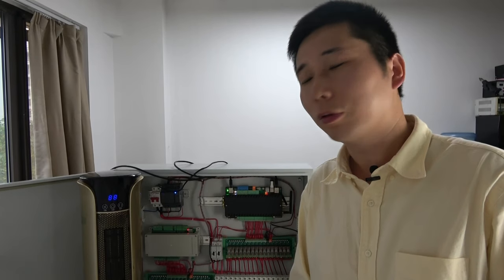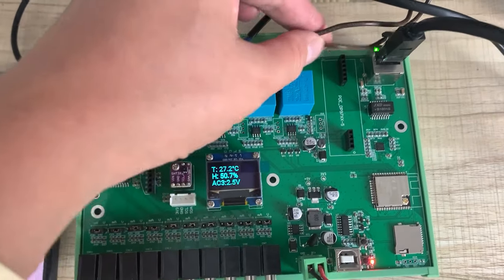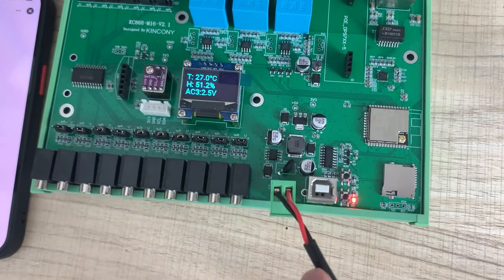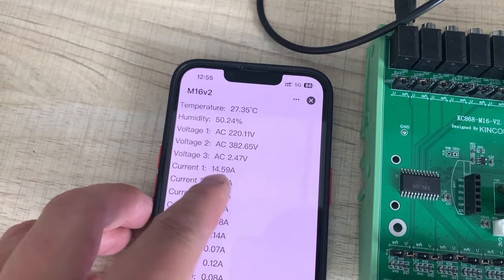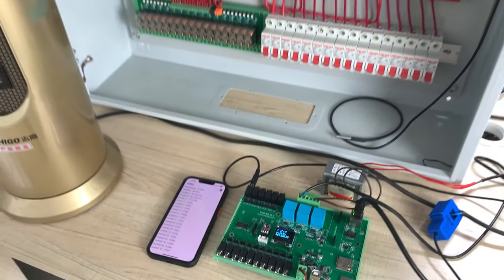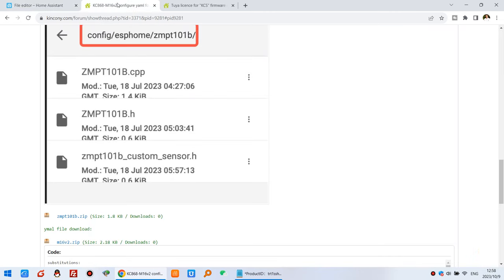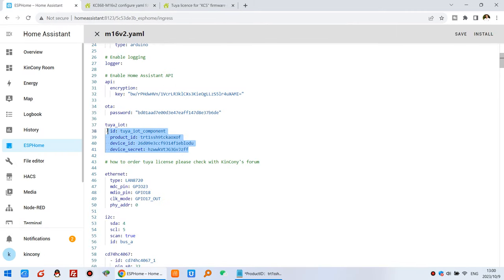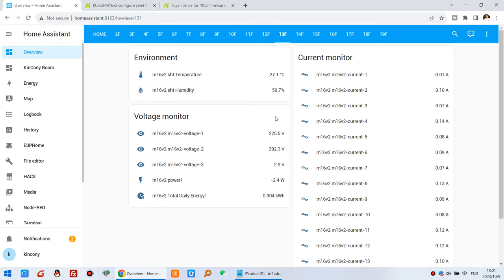M16v2 ESP32 energy meter use home assistant Tuya app simultaneously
We have designed KC868-M16v2  (ESP32 16 Channel CT Clamp Energy Monitor) home assistant plugin files. it can easy integrate to home assistant and tuya app by ESPHome. the hardware have 16CH CT Clamp sensor INPUT ports + 3CH ZMPT101B voltage sensor + SHT30 temperature & humidity sensor + Ethernet POE+ WiFi + Bluetooth + DS3231 RTC module + SSD1306 I2C LCD display + SD card.